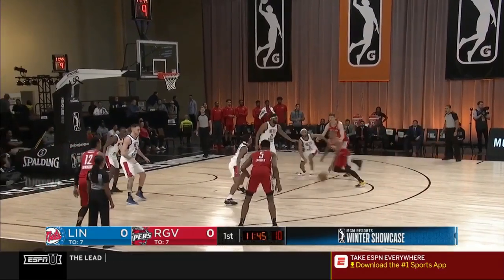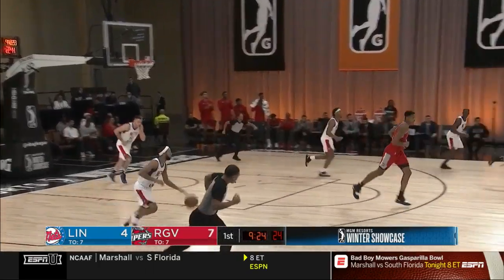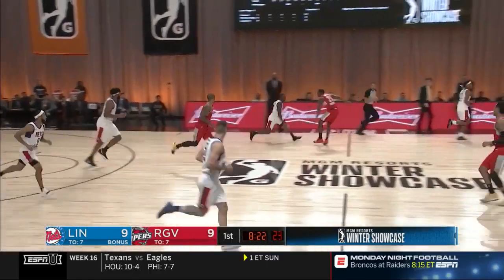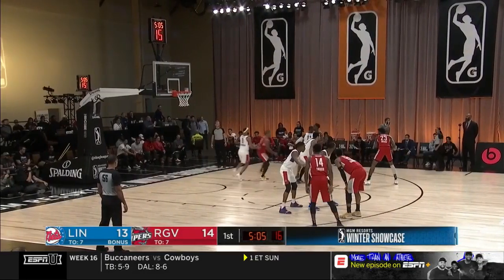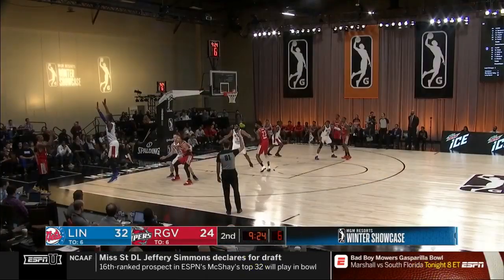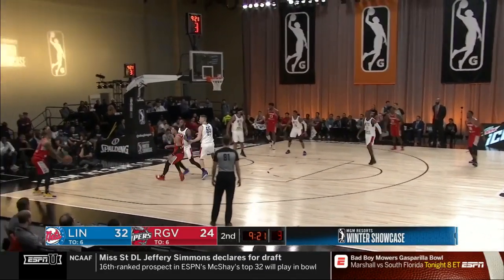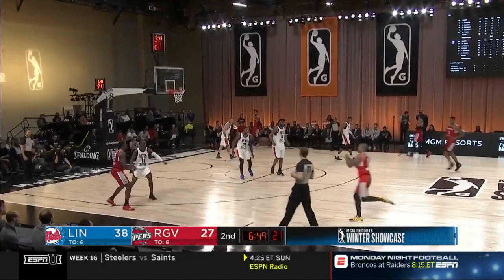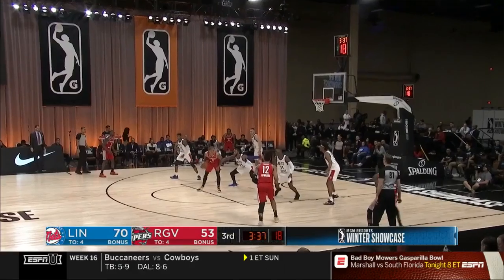Gary Payton II (15 points) Highlights vs. Long Island Nets